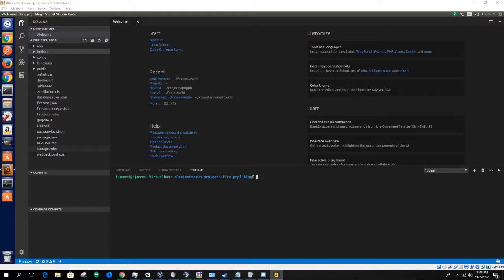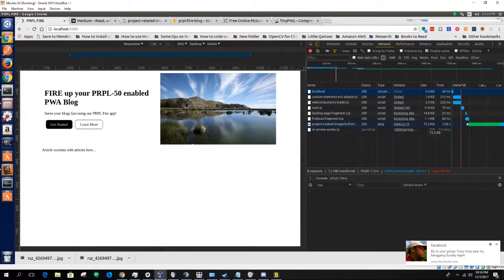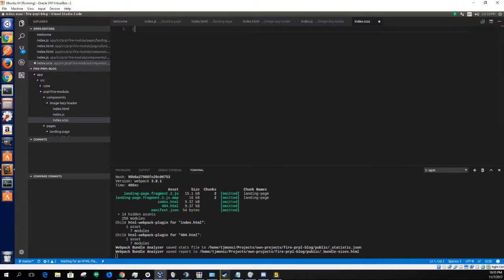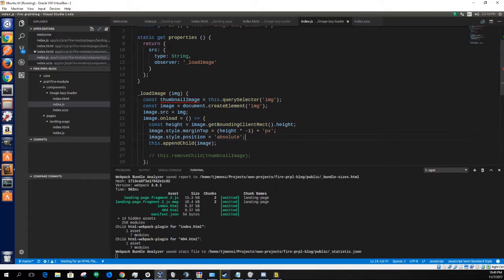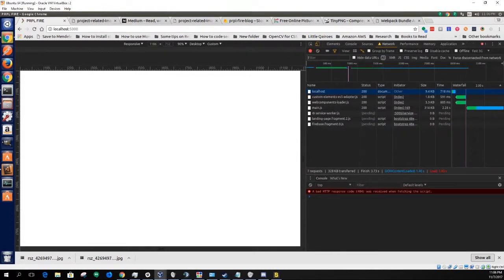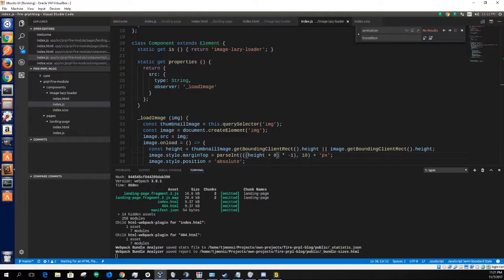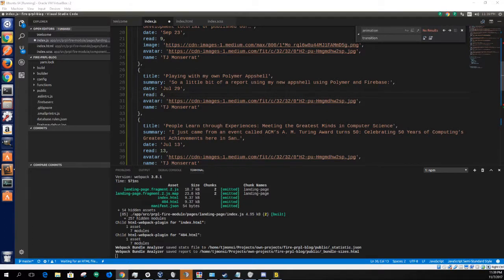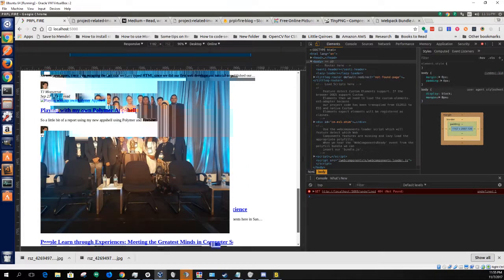FIRE up your PRPL-50 PWA using Polymer 3, Firestore, and Firebase Part 2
Here we created an image-lazy-loader that loads a low-res image at the start, and lazy-loads a high-res image at the end.

We also created the skeletal structure of the article list.